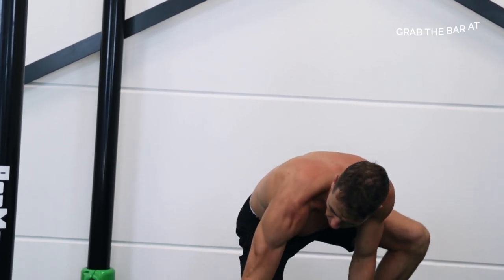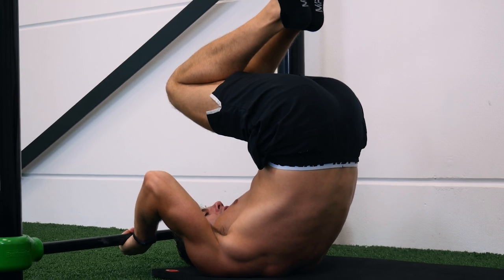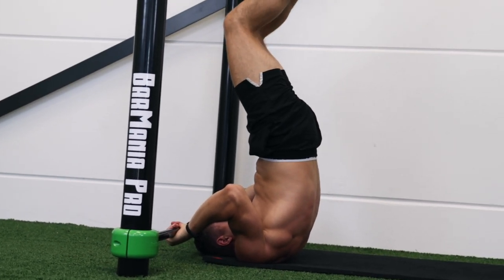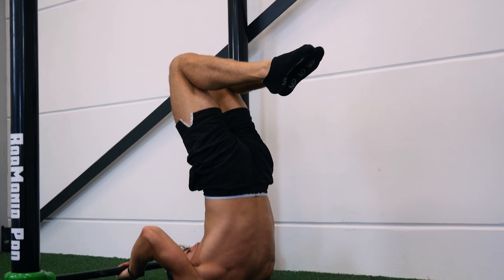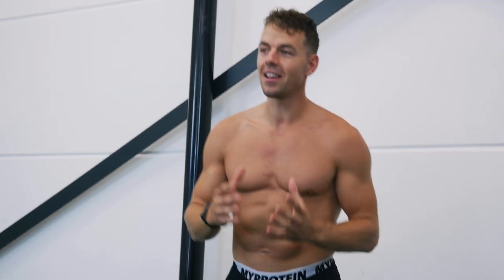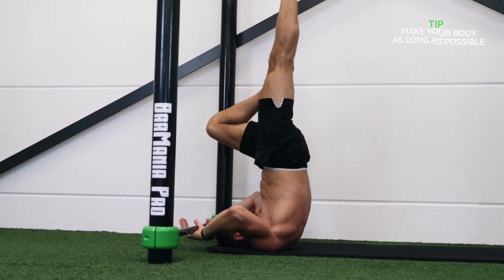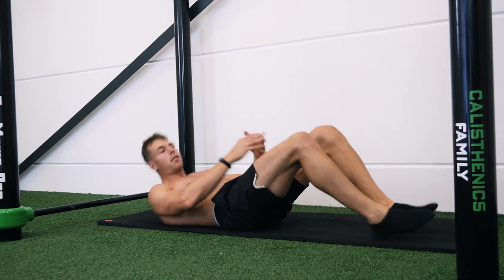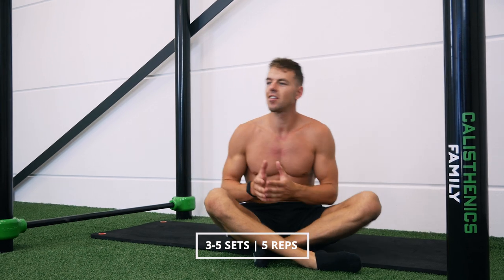How to Dragon Fly | 10 min Beginner TUTORIAL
Learn How to Dragon Fly with this effective 10 min Calisthenics Beginner Tutorial.